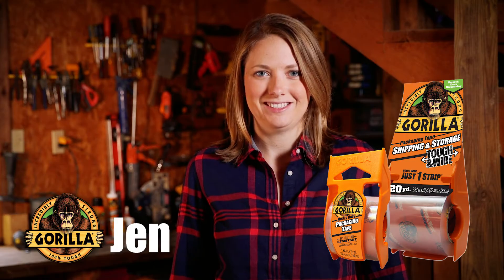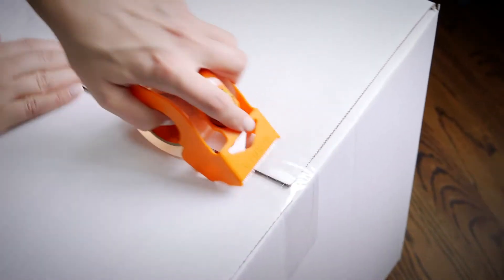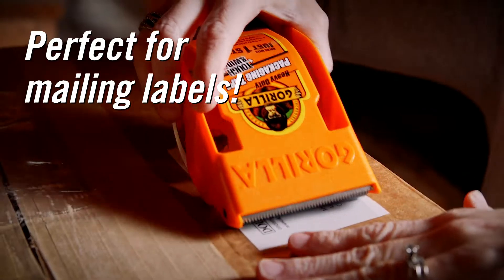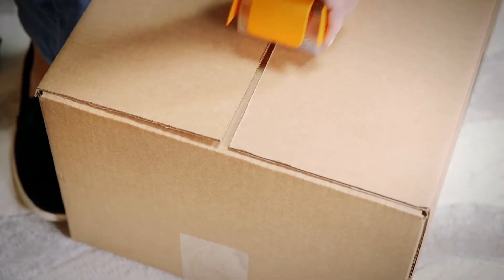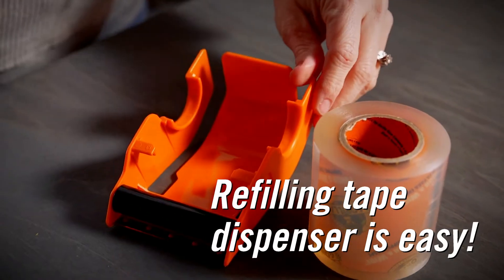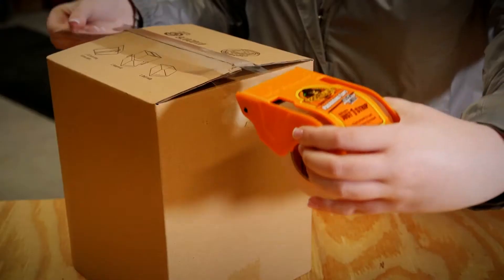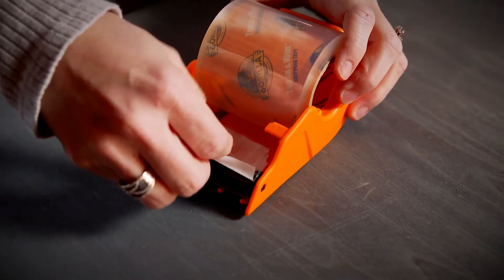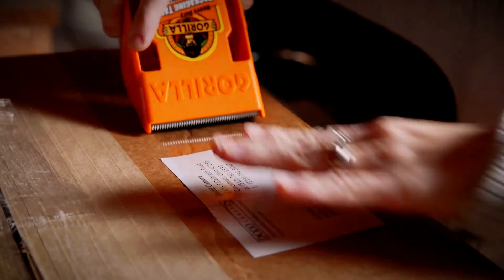How To Use Gorilla Packaging Tape